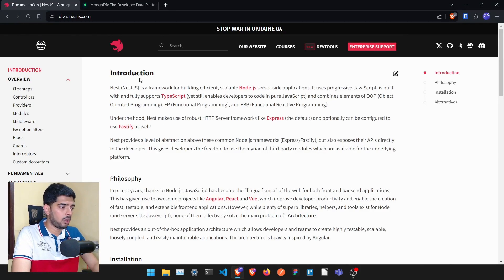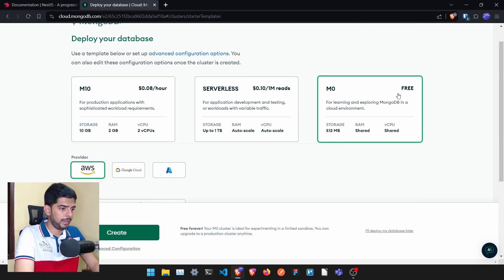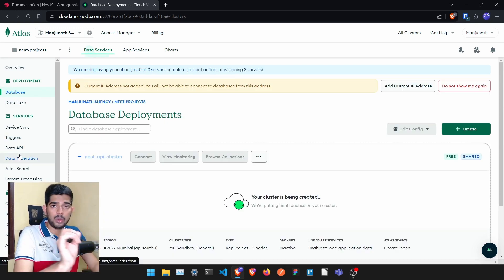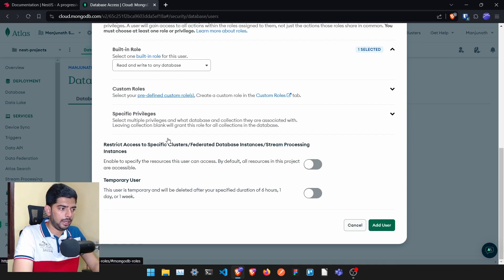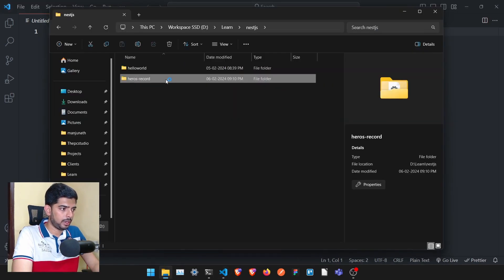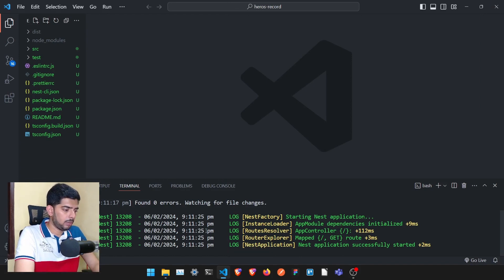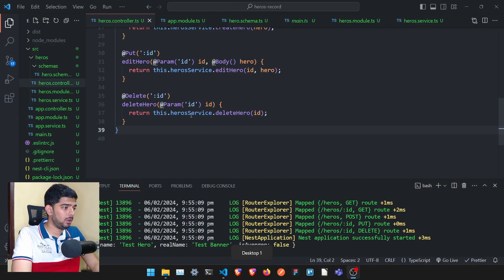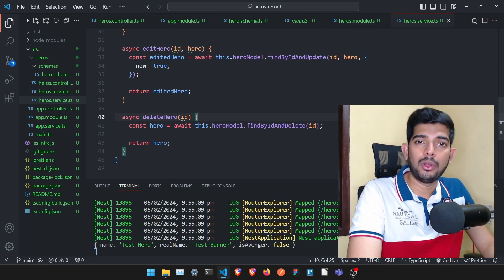NestJS API with MongoDB Crash Course for Beginners - Create a REST API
NestJS is best framework for building backend using NodeJS, in this video I will teach you how you can build a CRUD API using MongoDB with NestJS.

Gorilla Tripod
Ring Light

I am Manjunath Shenoy. I'm a Full Stack Web Developer. In this channel, I make videos related to Web Development, DevOps, Cloud, Linux etc.